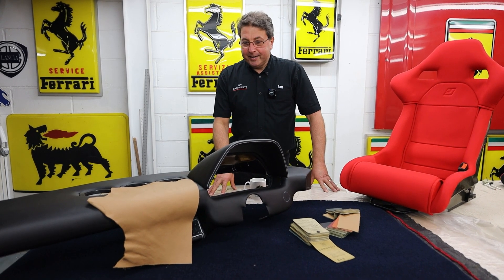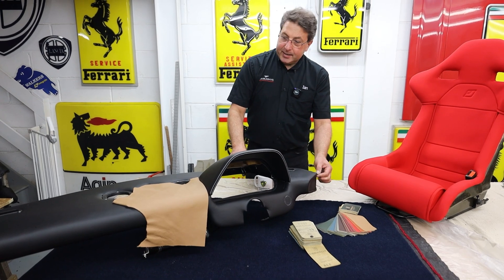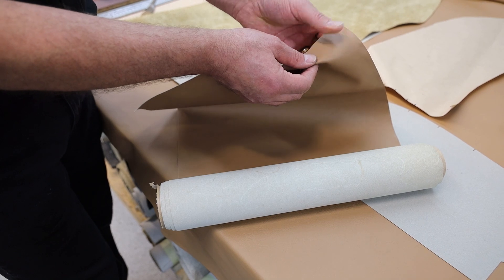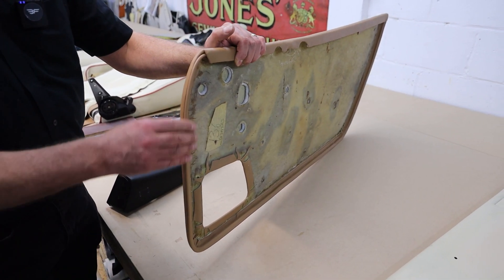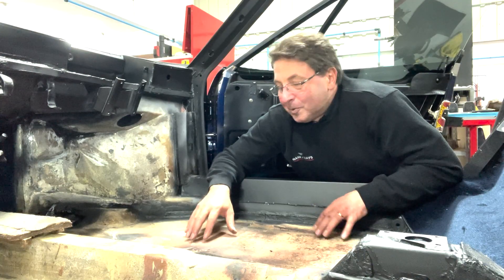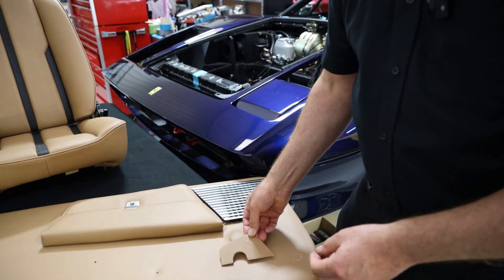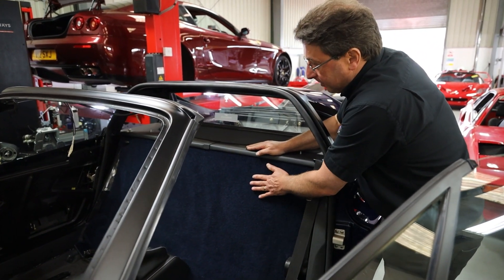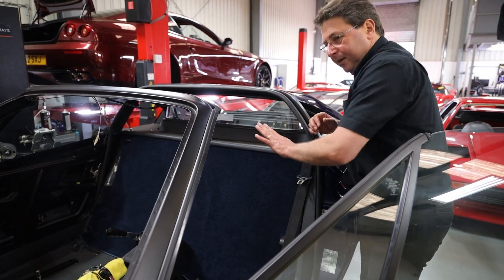Ferrari 308 - Restoration pt. 27. Interior.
Ian visits M&K Auto Upholstery who have been retrimming the 308. Here we show what goes into picking the right colours and materials, before a trip back to the workshop to discuss other tricky parts of building the interior up.